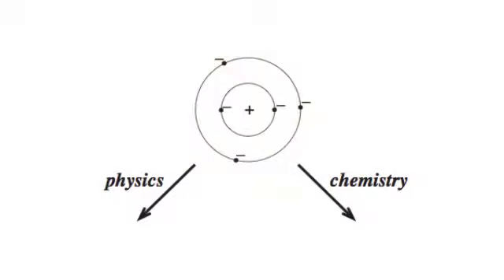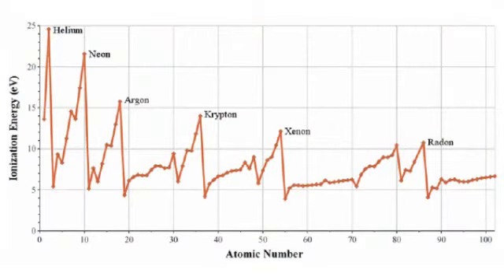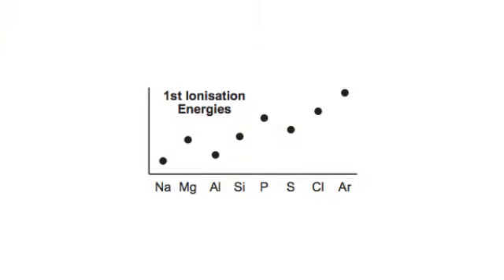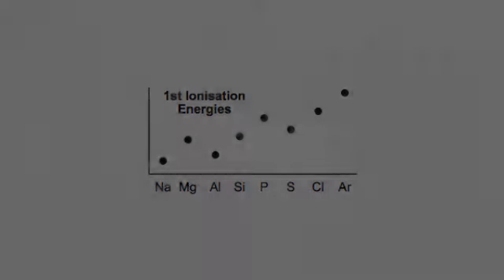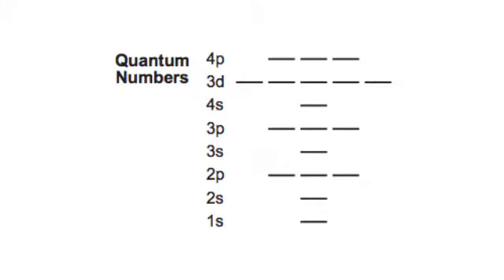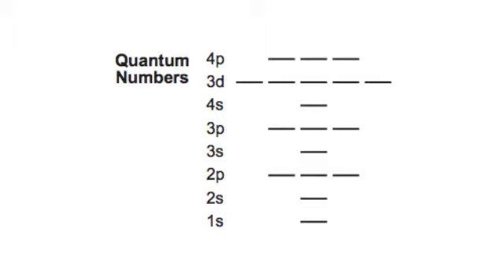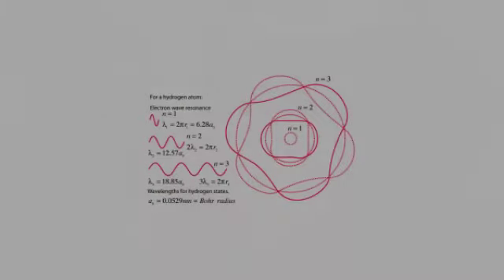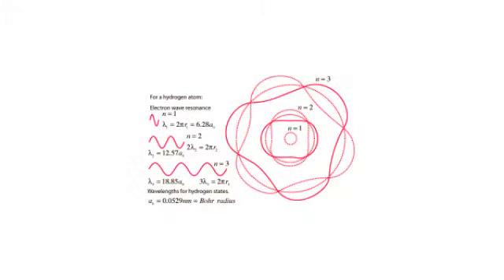The Bohr Atom and Structural Theory in Chemistry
A discussion about how the Bohr model of atomic structure leads to molecular orbital theory and Lewis theory, and how these two models are very different.